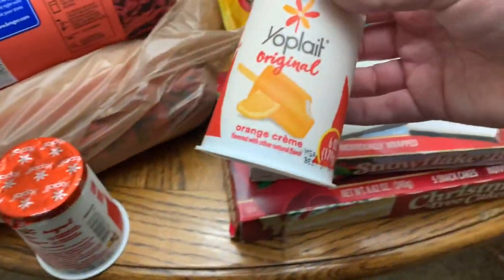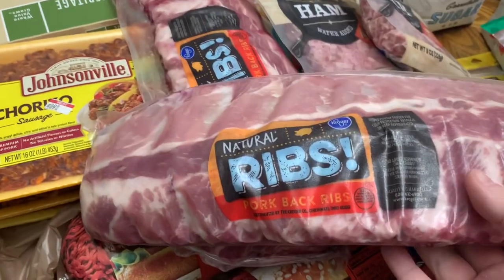Grocery Haul || Meal Plan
Pantry Stock up Printable’s!

Saffron App!

southernwife_everydaylife

Cirkul

Suckle Busters

NutStop

New Air Fan:

Code:  SOUTHERN_WIFE

Kitchen Utensils

Luke’s instant read Thermo Pro

Kinda like my Dutch Oven

BlackStone

Akorn Grill

My Favorite Seasoning (Complete)

Luke’s Favorite Seasoning (Fajita)

Cosori Cooker

Music 🎶
iMovie